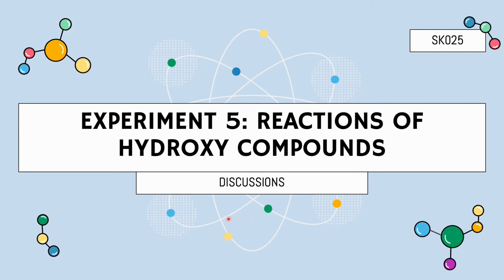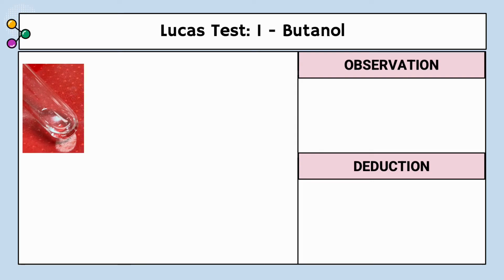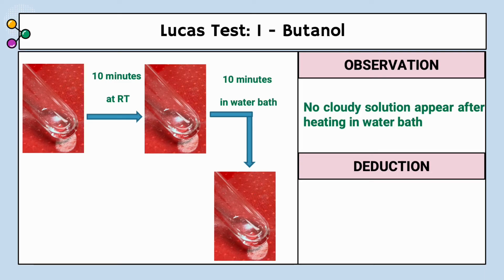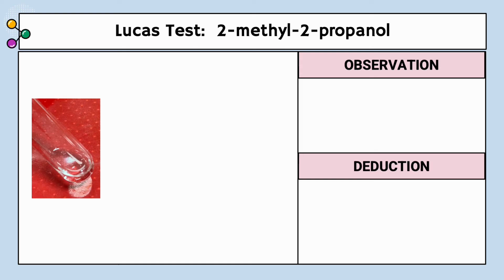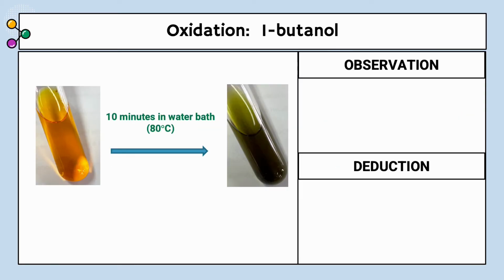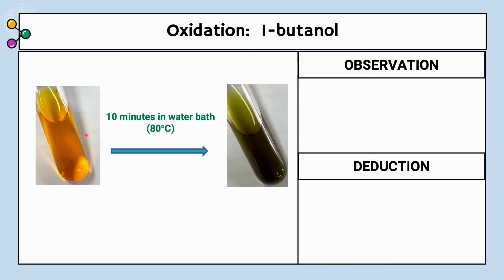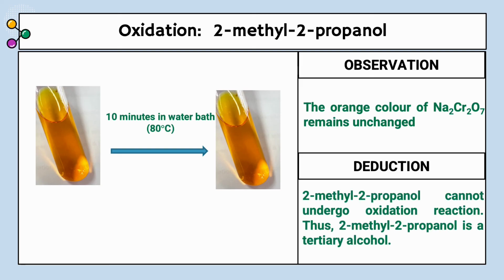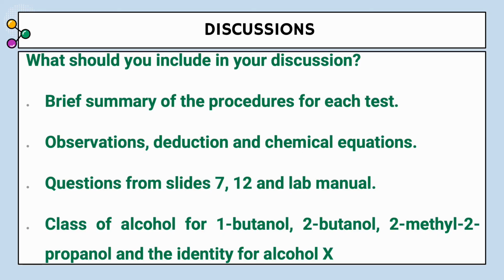DISCUSSIONS EXPERIMENT 5: REACTIONS OF HYDROXY COMPOUNDS (SK025)